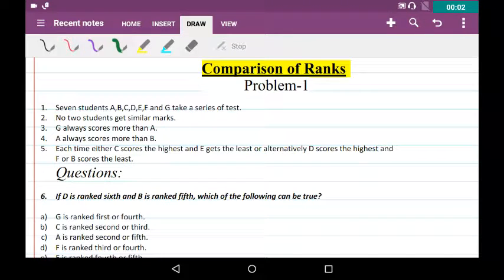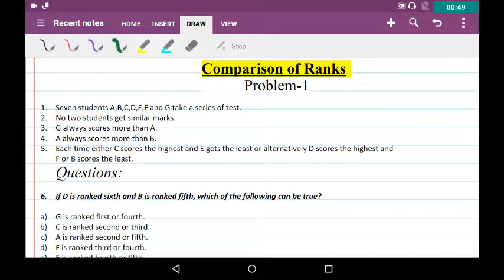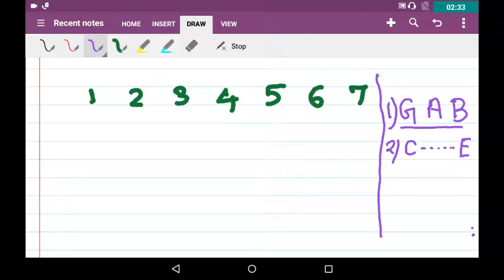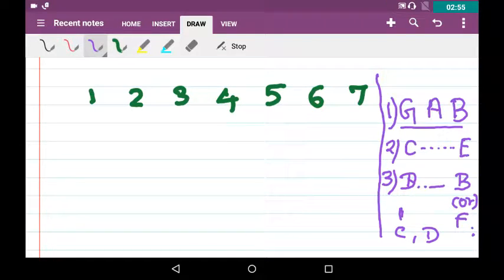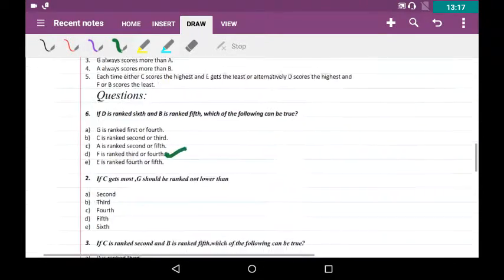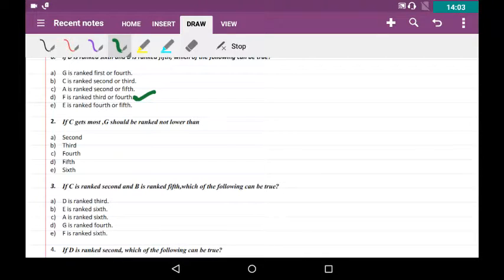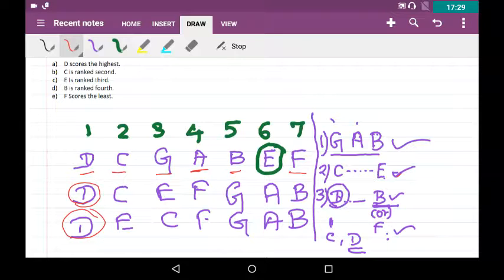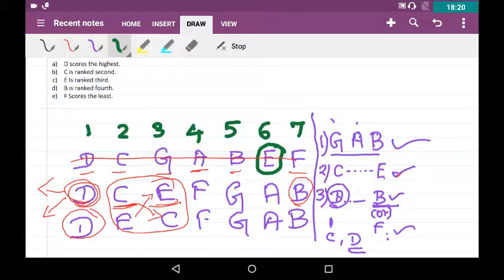Comparison of Ranks -1-Logical reasoning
This video will be useful for candidates who are preparing for NIFT (GAT-General Ability Test) and CAT(Creative ability test).
this is one of the topics in the quants section. These type of problems are considered as marking scoring problems in exams.